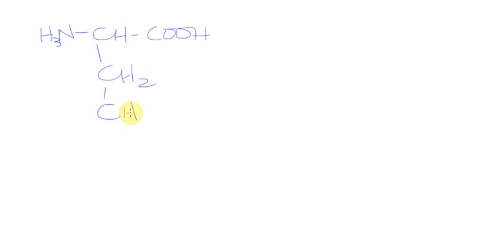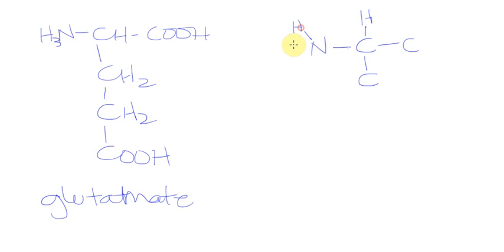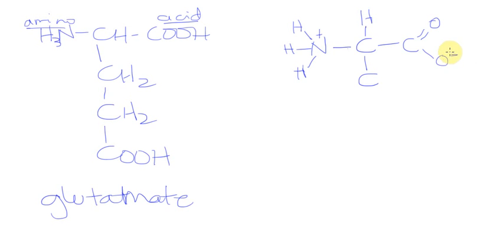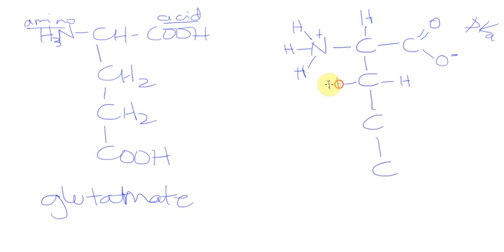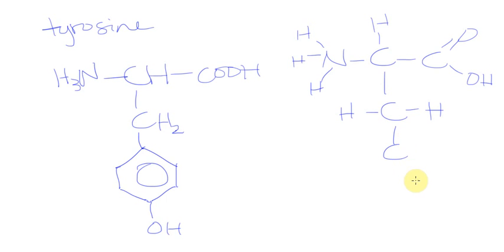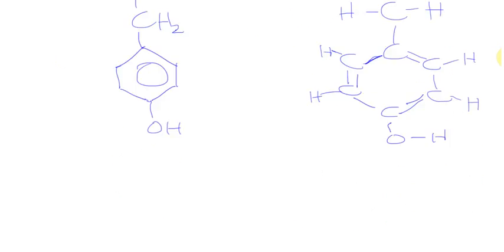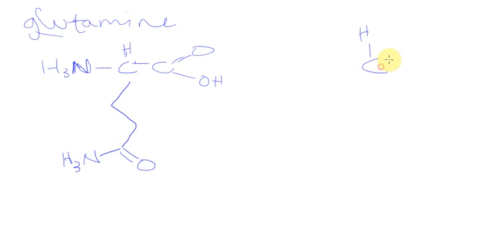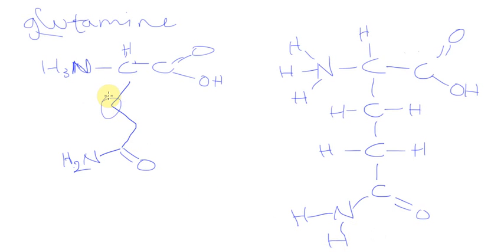Structure of Amino Acids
Explanation of how to read amino acid structure diagrams